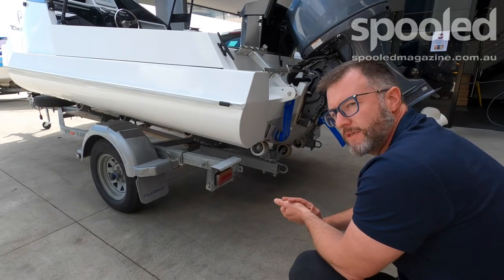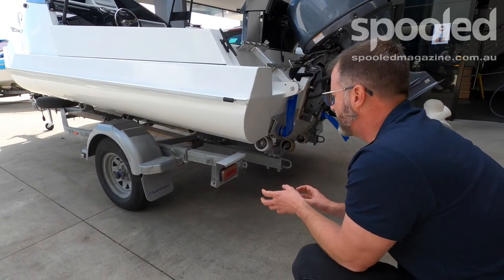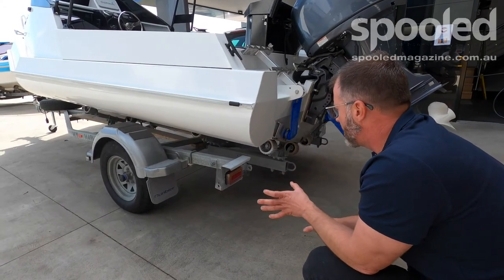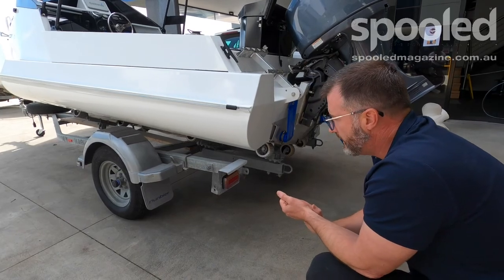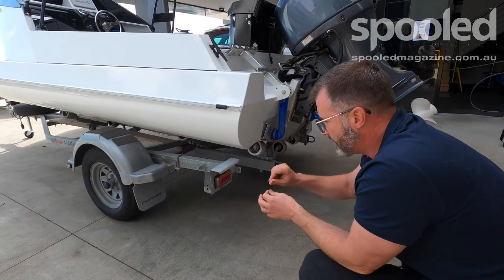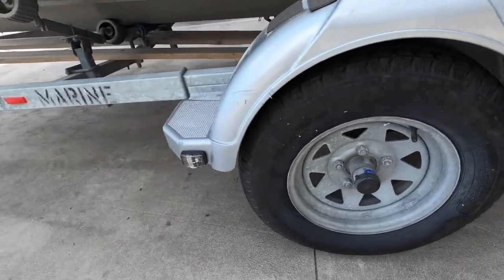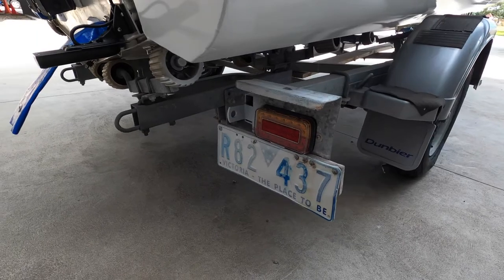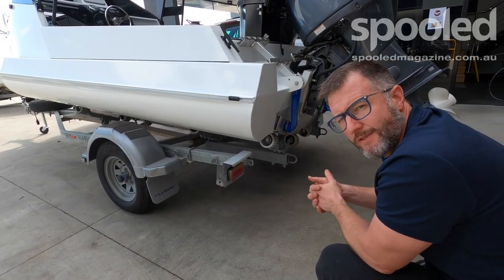NARVA boat trailer lights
NARVA takes the hassles out of submersible trailer lights. For more fishing, kayaking, boating and new product information, check out Produced purely as a digital publication, Spooled takes a fresh approach to delivering information – it’s a fishing magazine but not as you know it. And the best part is, it's free!